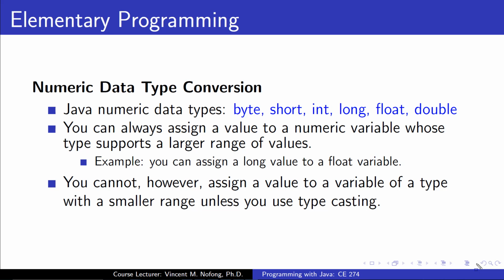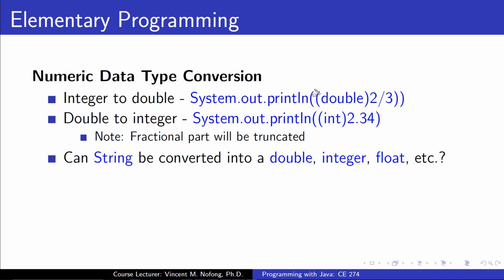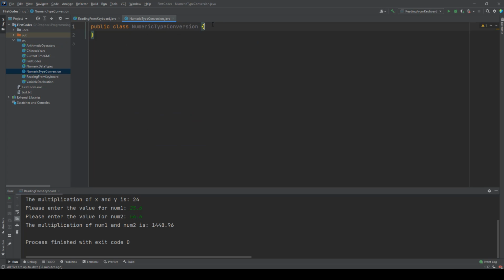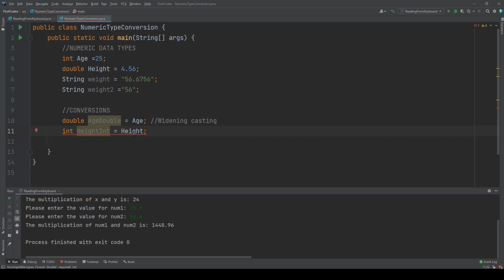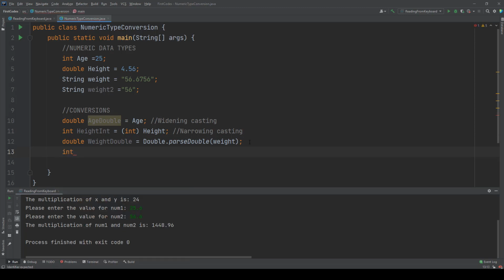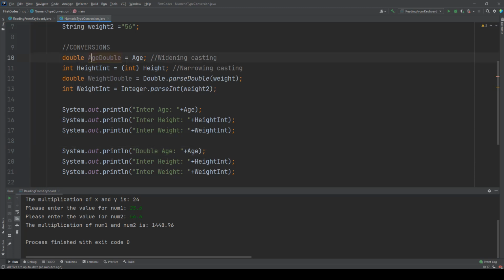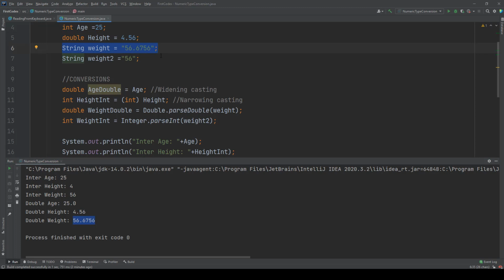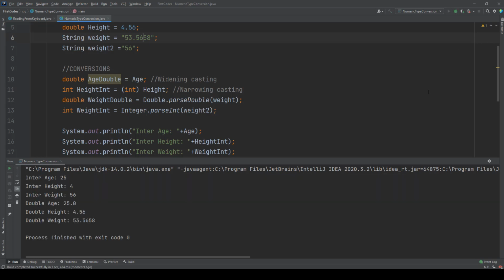Java Basics #007: Java Numeric Data Type Conversion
This video is a summary of my lecture for students who might have missed my online and/or physical class (Programming with Java).